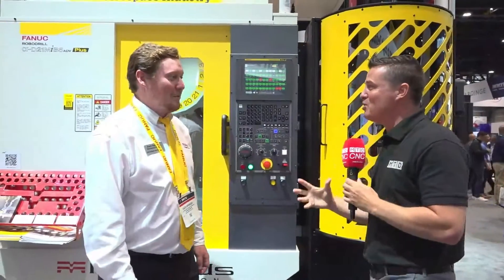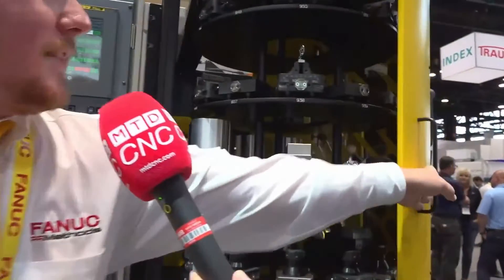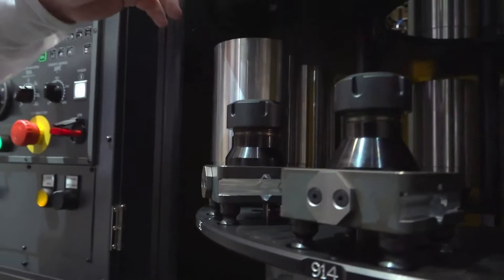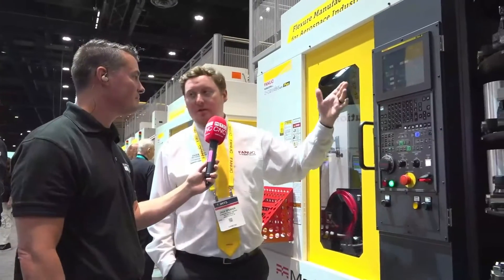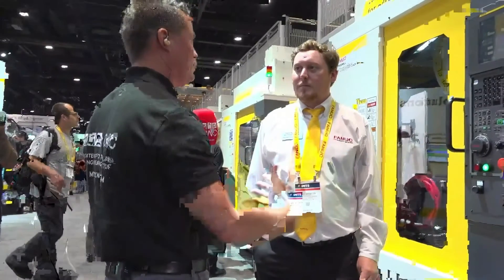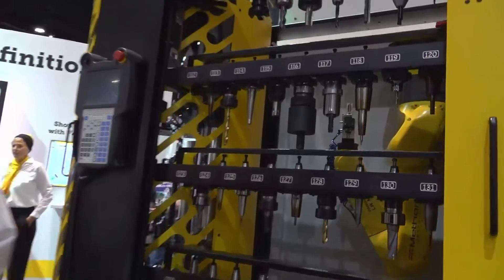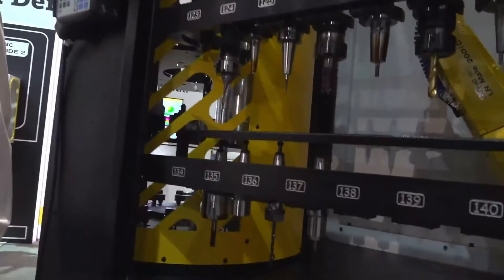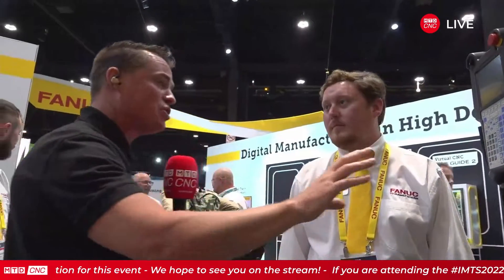Methods Plus K Automation Explainer and Tour - IMTS 2022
The Methods team provides a walkthrough of the Methods Automation Plus K system from IMTS 2022, including the controller, tooling capacity, and overall functionality.